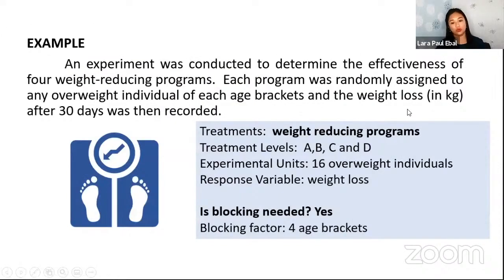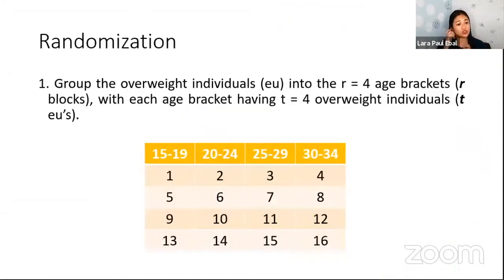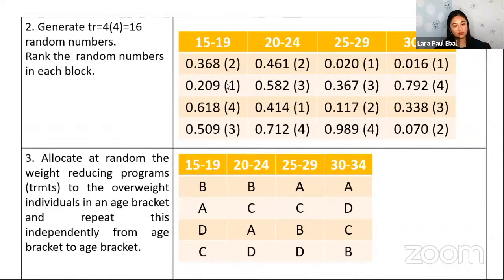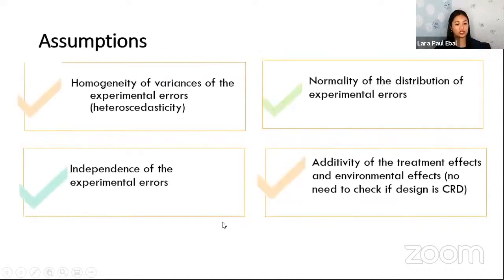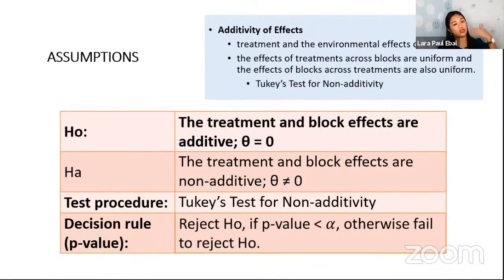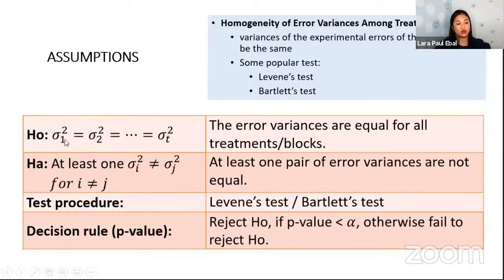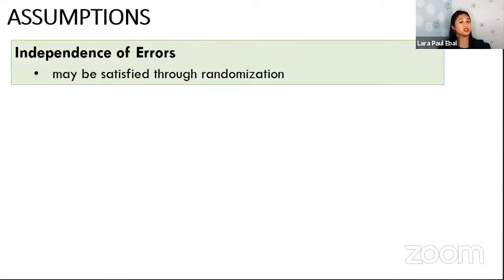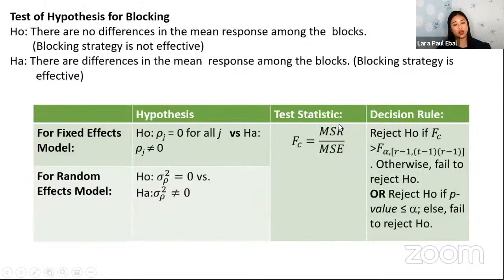Randomized Complete Block Design of Experiments - Example 1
[BASIC STATISTICAL DESIGN OF EXPERIMENT] Randomized Complete Block Design of Experiments - Example 1

Featuring Prof. Lara Paul Ebal of the UP Los Banos Institute of Statistics